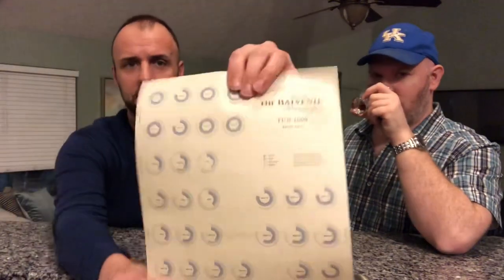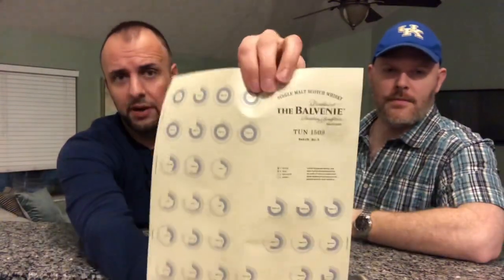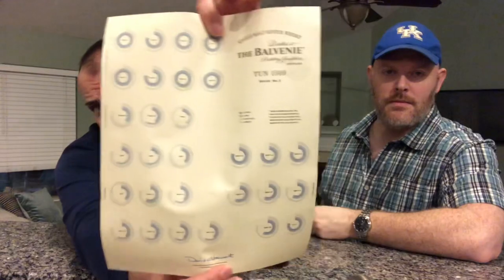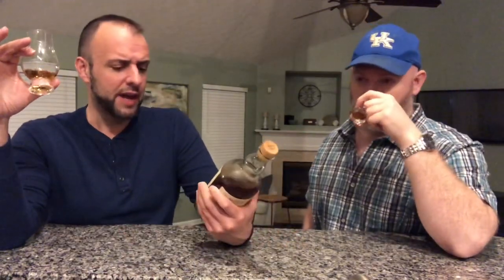Balvenie Tun 1509 Batch 5: Review #177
Tun 1509 is a limited-edition release from Balvenie where malt master gets to pick some of his favorite casks and marry them together to create  Balvenie. Batch 5 is a vatting of 29 casks: bourbon barrels, sherry butts, sherry hogsheads and refill American oak casks

52.6% ABV, 10 Bourbon Barrels, 8 Sherry Hogsheads, 3 Refill American Oak, 8 Sherry Butts